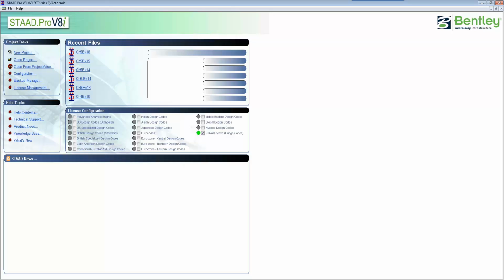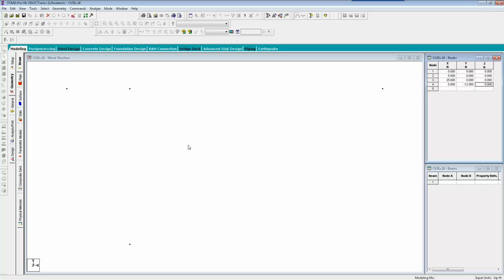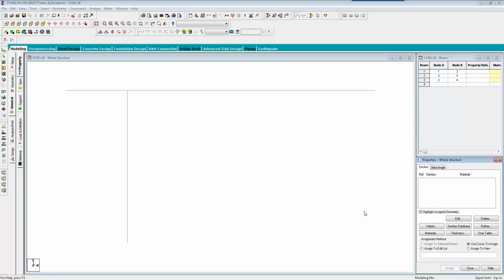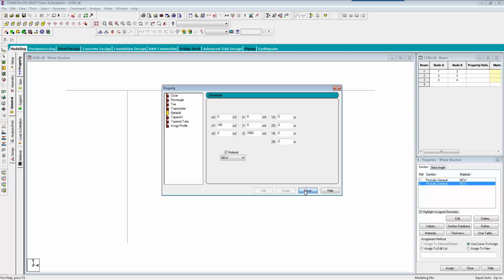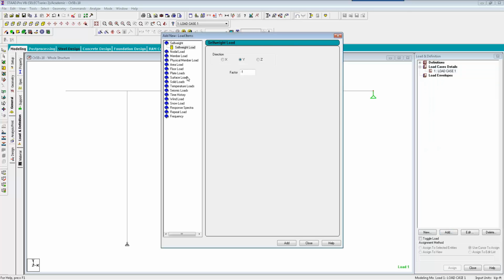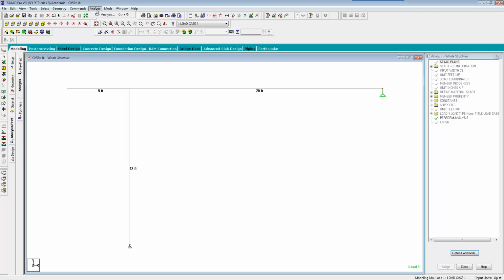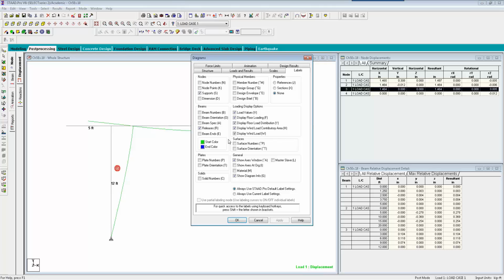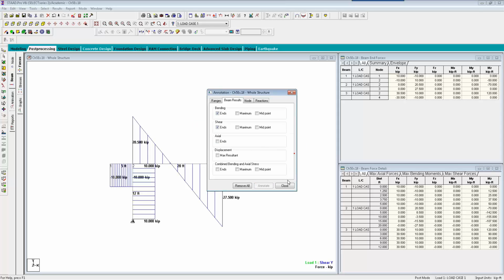Essential Structural Theory I Examples - Ch.5, Ex.18 (STAAD Pro)